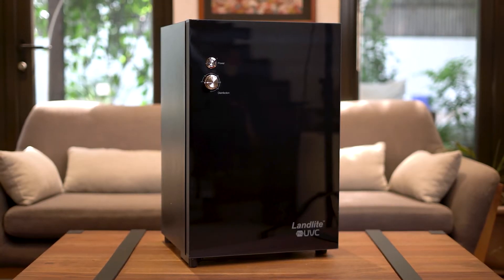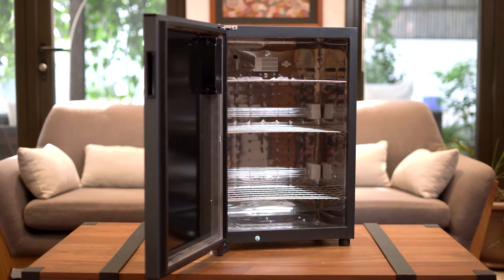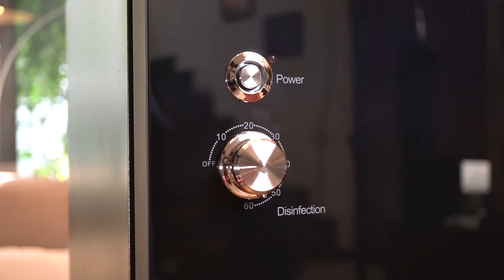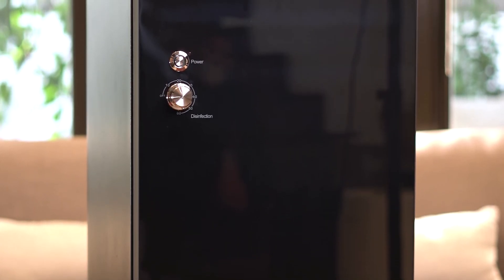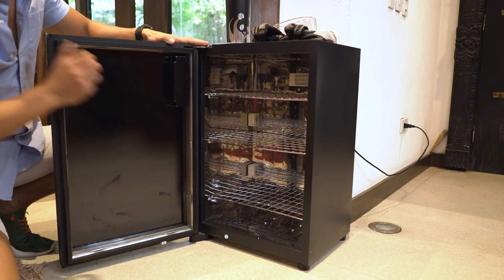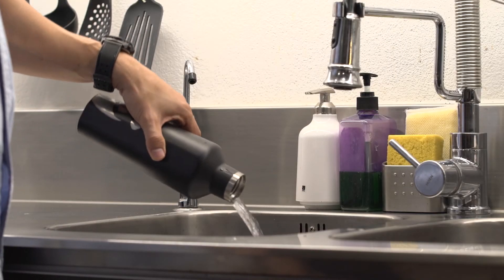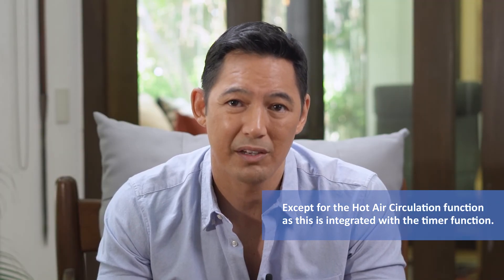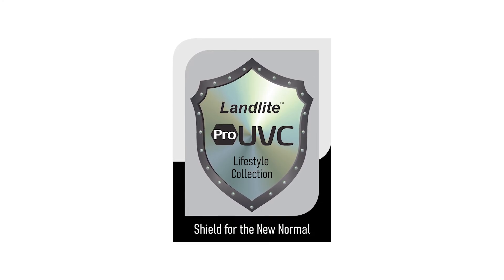Landlite UVC Cabinet UVBOX01-640H BLK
Armed with UVC light, Ozone and Hot Air Circulation sterilization methods. Use this for your parcels, money, documents, grocery items, utensils and many more.